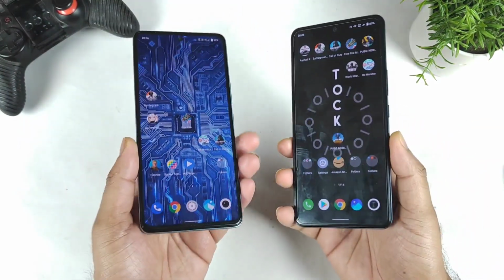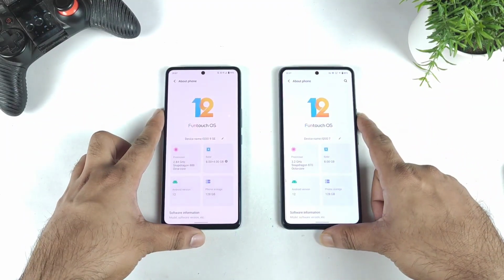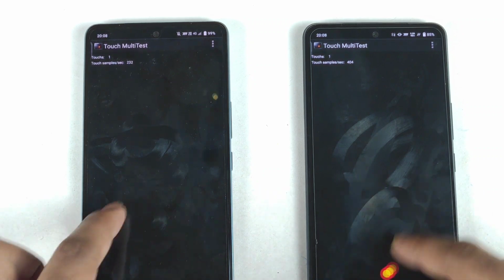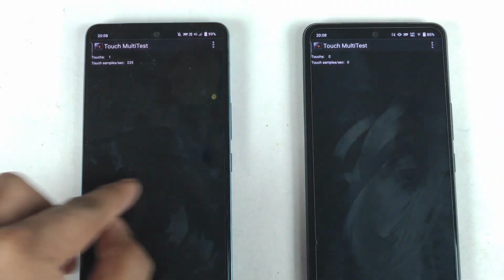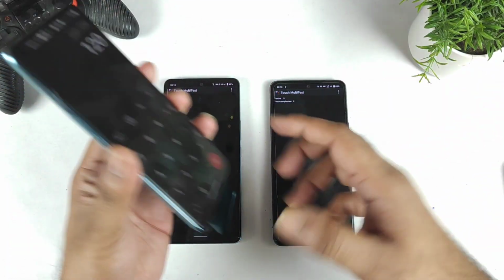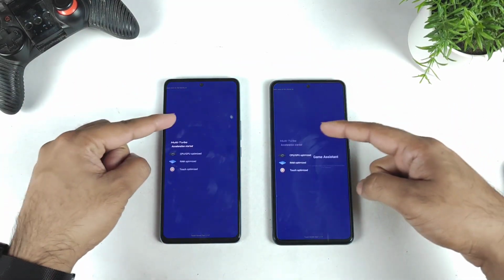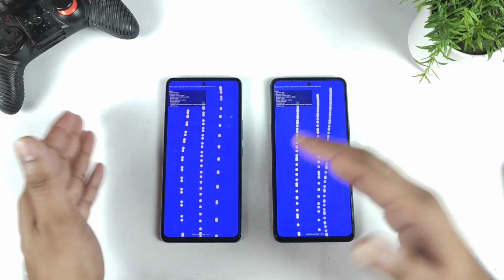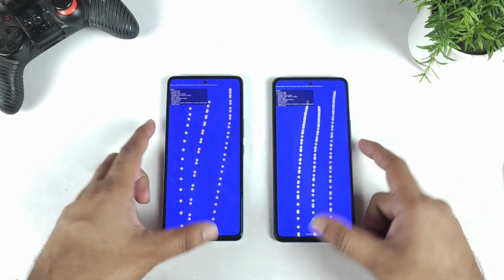iQOO 9SE vs iQOO 7 Touch Sampling Rate Comparison Shocking Results OMG 🔥🔥🔥